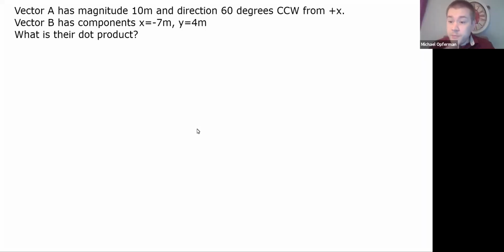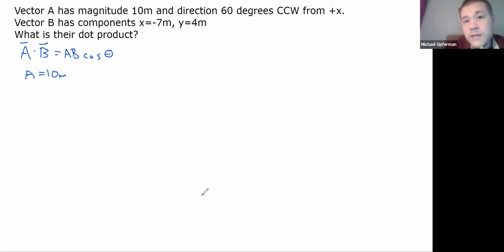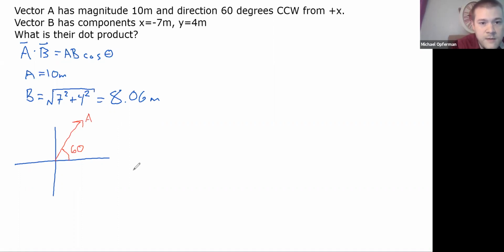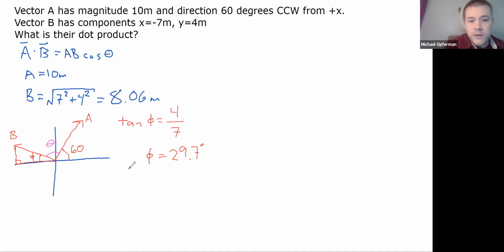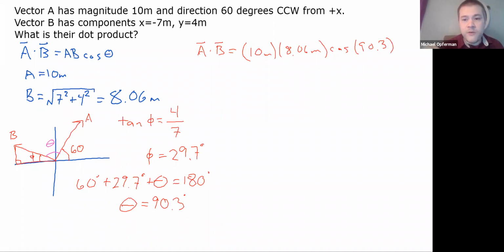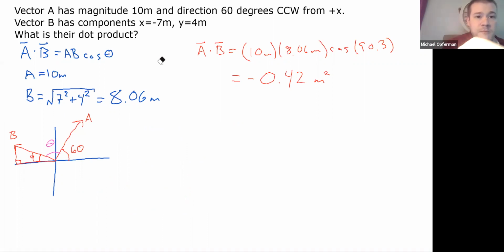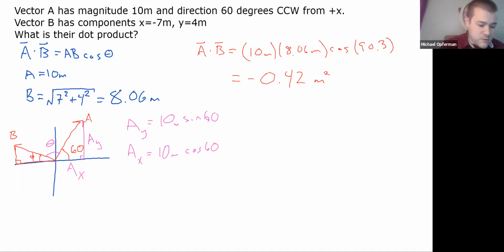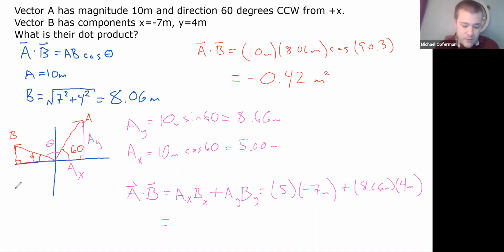Example: The Dot Product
Solves an example of calculating the dot product of two vectors using both component as well as magnitude and direction methods.